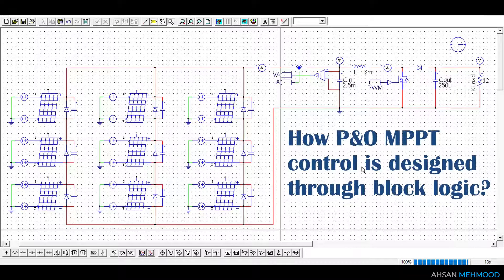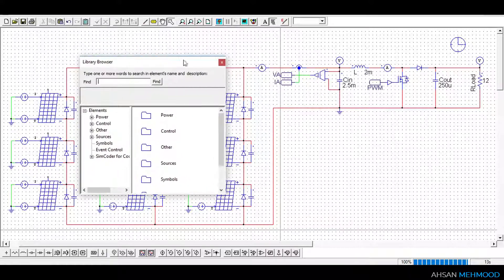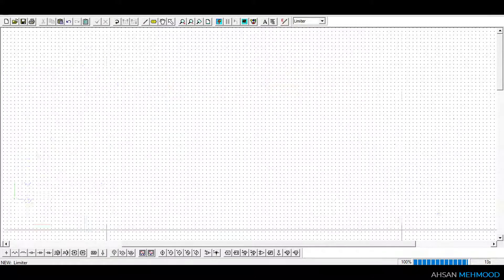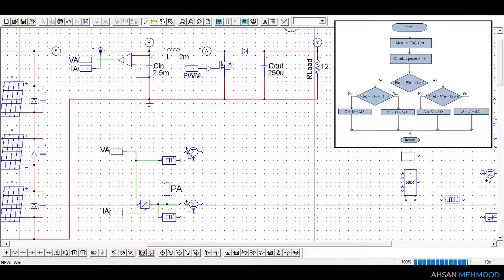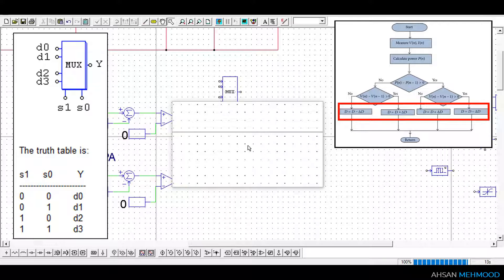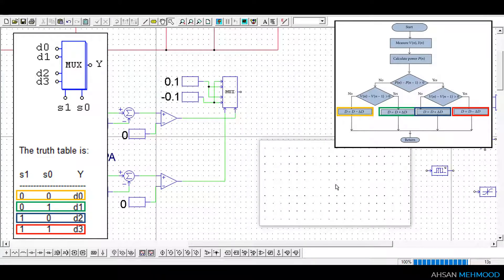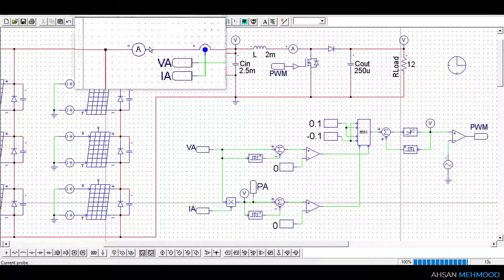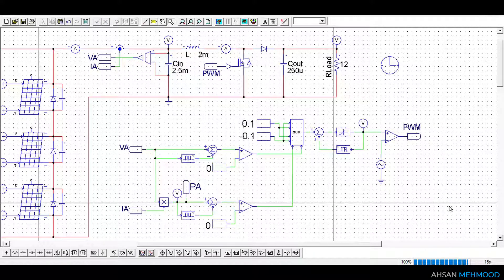MPPT P&O block logic simulation in PSIM software | Perturb and observe method simulation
In this video, you will learn how Block logic control of the P&O algorithm is implemented in PSIM software.

How to design a boost converter for the photovoltaic system?